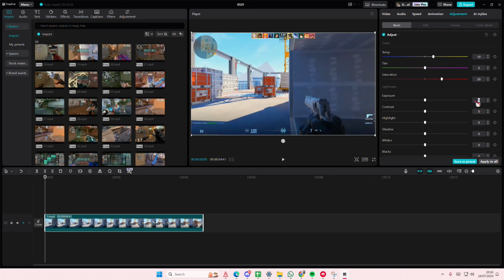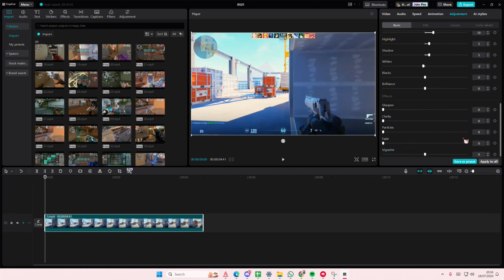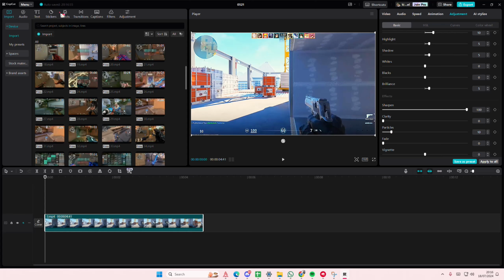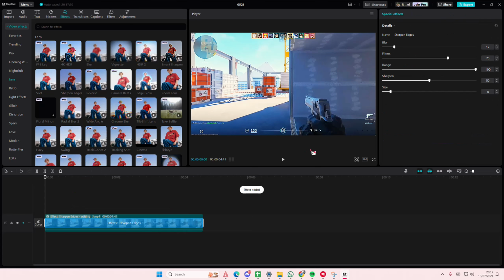❤️ TUTORIAL: 4K Quality Tutorial in Capcut 🥵 | FF Quality Editing Secret | Full Tutorial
Learn how you can create this 4K quality video on CapCut PC by watching this video.